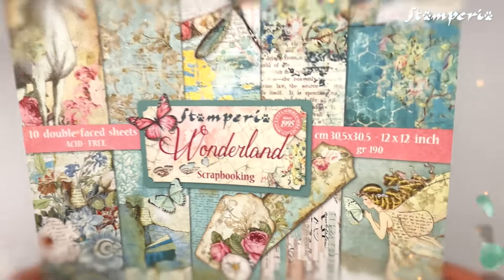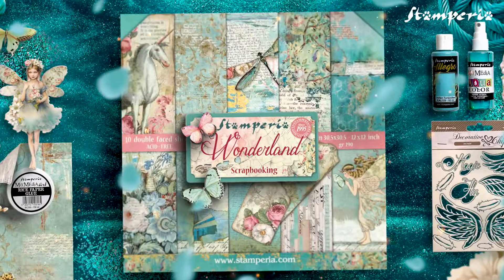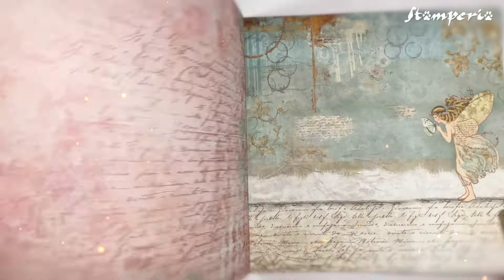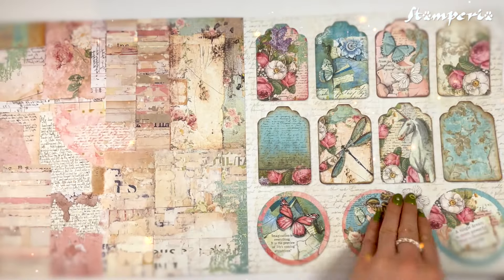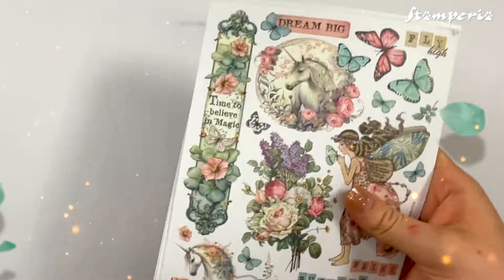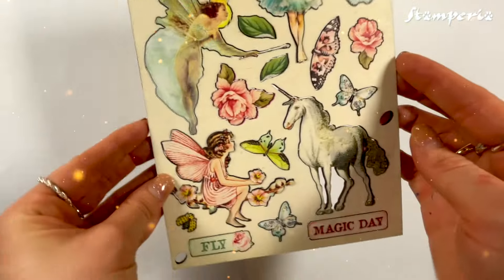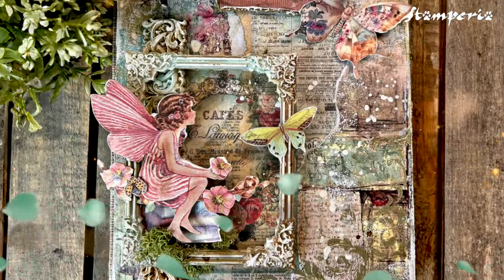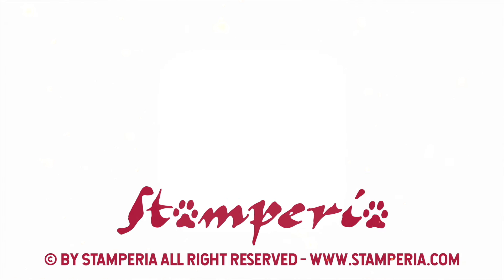WONDERLAND Presentation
WONDERLAND collection: Dive into the Wonderland Collection by Stamperia, a set of magical elements and dreamy background papers that brings you into a world of fantasy. Vintage unicorns, fluttering butterflies, and florals against waves of blue and pink create a canvas for your projects. Ideal for dreamlike creations in scrapbooking and beyond, this collection is your gateway to crafting with wonder and delight.